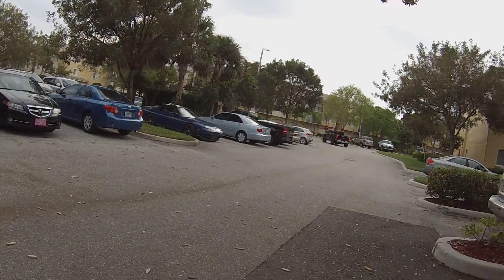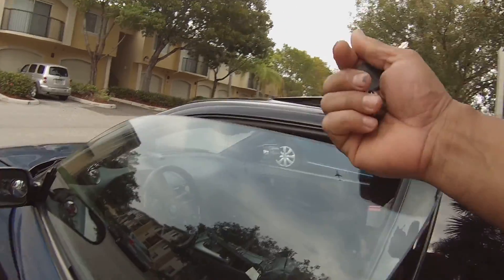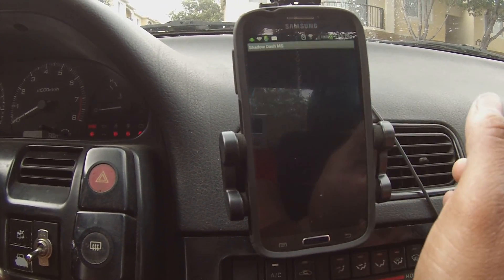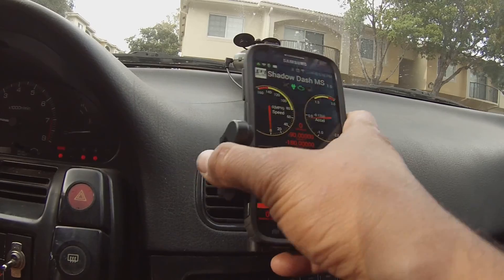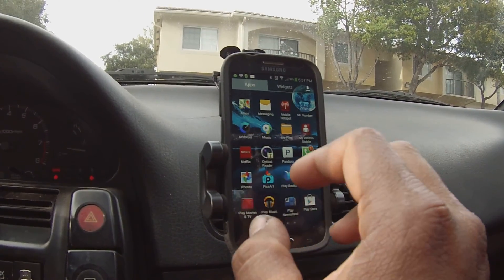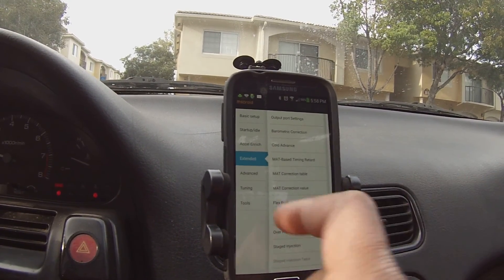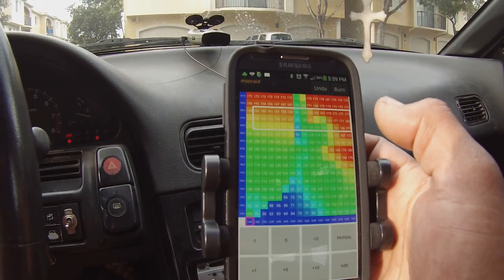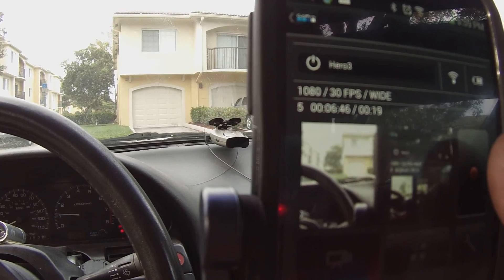MegaSquirt ShadowDash and MSDroid Quick Preview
Tune your car with you Android device via bluetooth.